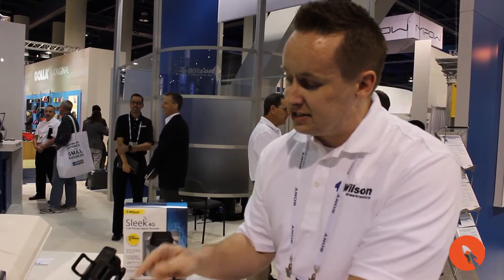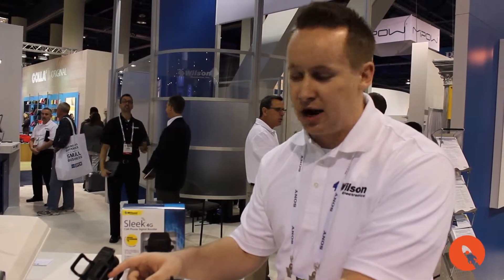CES 2014: Wilson Sleek 4G Signal Booster Overview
Boost your phone's reception by amplifying any 4G smartphone signal with this cradle from Wilson!